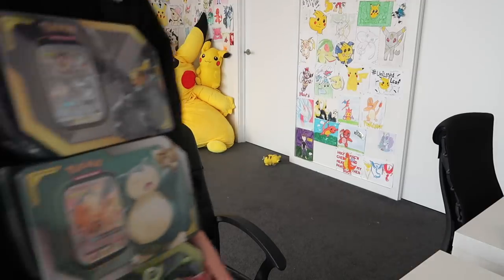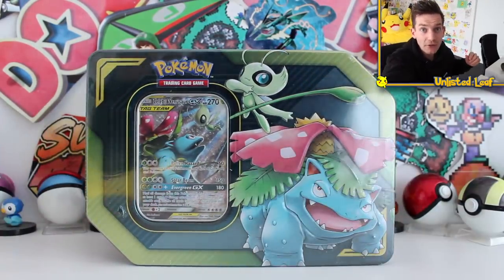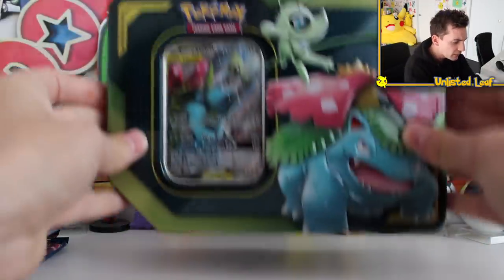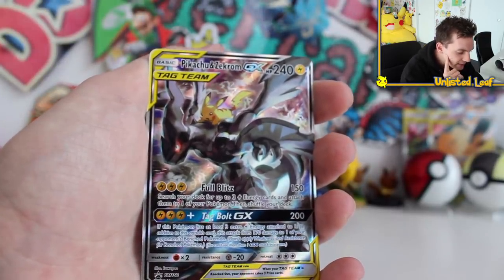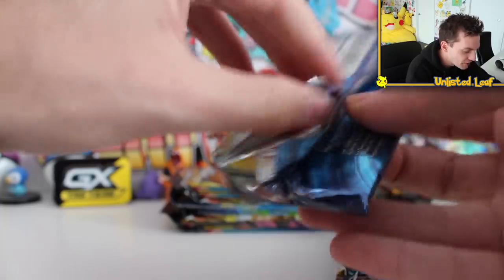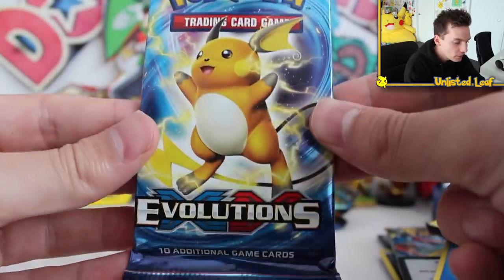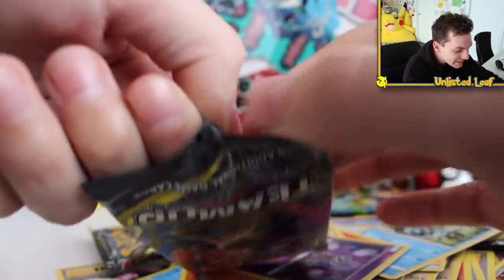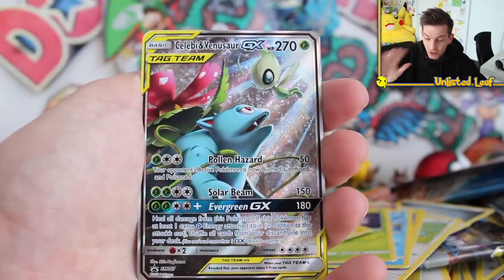Opening ALL 3 Pokemon TAG TEAM GX Tins!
Today we are opening all the new Pokemon Card Tag Team GX Tins! This includes Eevee & Snorlax GX Tag Team Tin, Celebi & Venusaur GX Tag Team Tin + Pikachu & Zekrom GX Tag Team Tin. All these tins come with a Full Art GX Pokemon Card Promo and a bunch of Booster Packs .. with interesting pulls. Which one is your favourite?